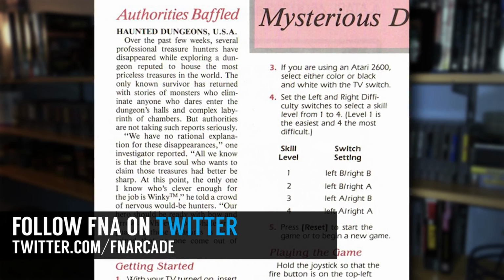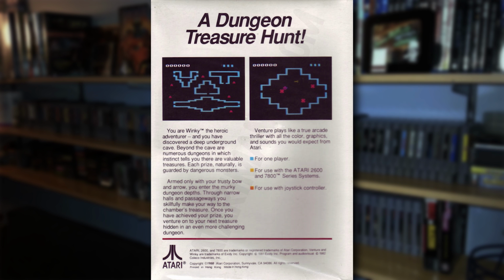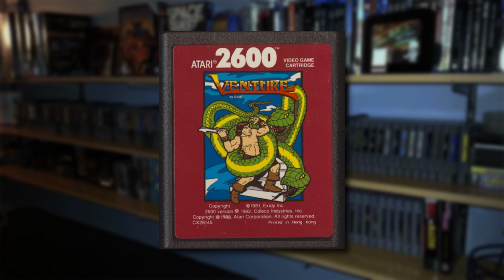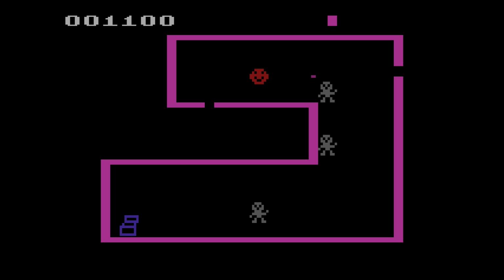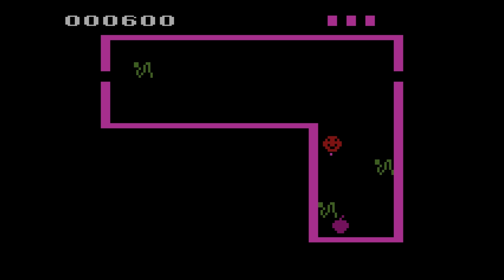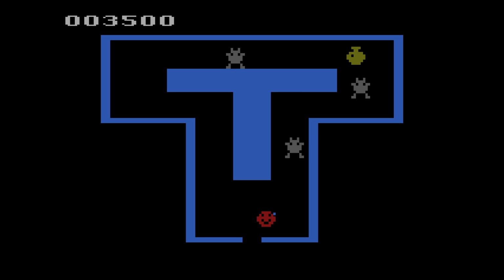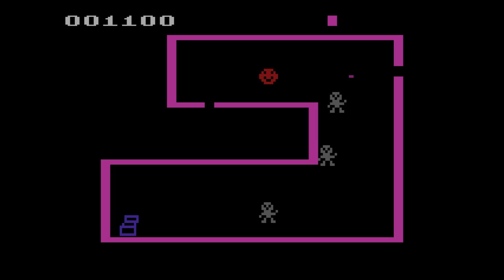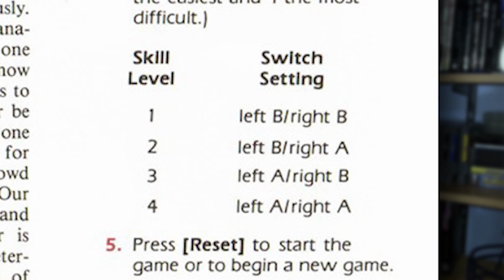How Venture Pushed the Atari 2600 | Friday Night Arcade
Meet Winky... skilled archer and all around nice guy who smiles all the time. Seriously. The guy never stops smiling. Ever. It's Venture on the Atari 2600 and who else but Winky?!

Friday Night Arcade, LLC
1717 W Kirby Ave
Box 242

Amazon Merch